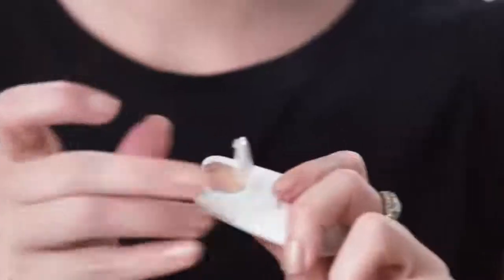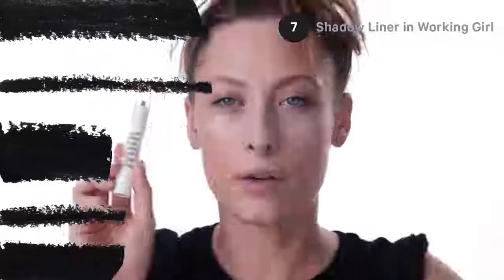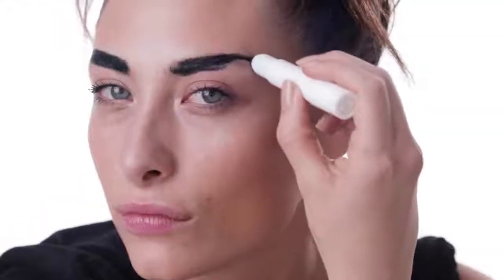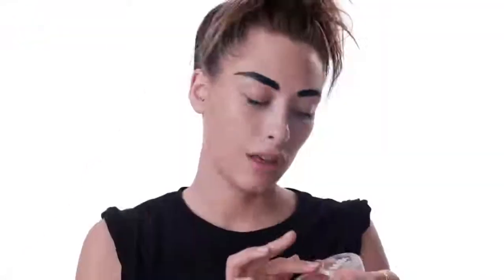Milk Makeup Looks 'Exile'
Shot at Be Electric Studio